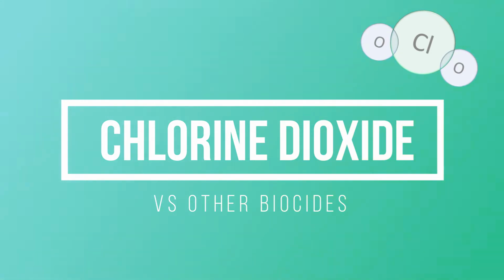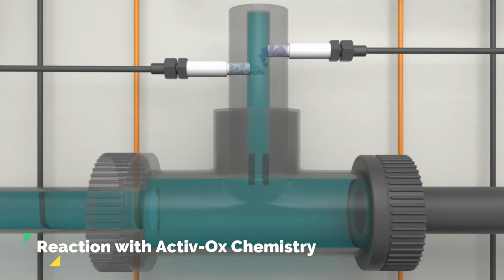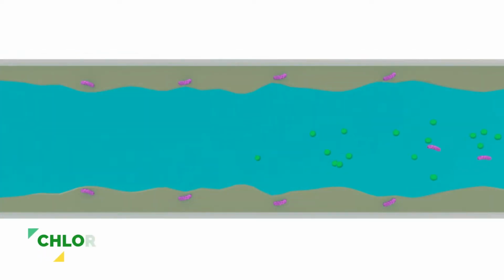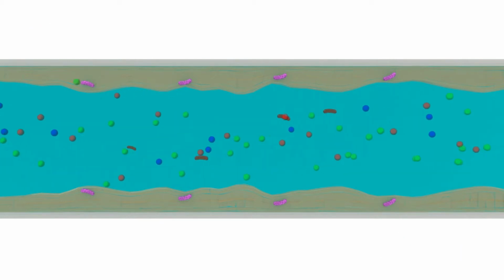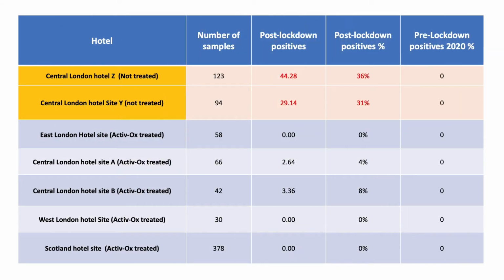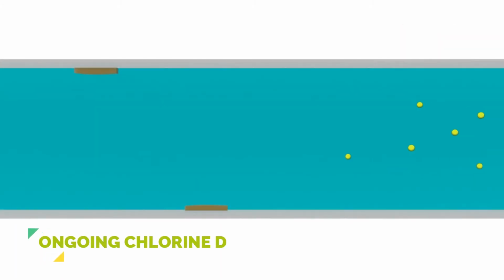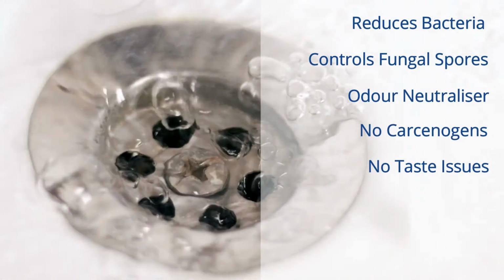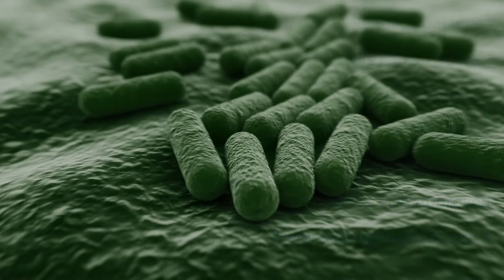Chlorine Dioxide Vs Other Oxidising Biocides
This video shows how chlorine dioxide is much more effective at disinfection and clearing biofilms for the purposes of water hygiene in systems compared to other oxidising biocides such as chlorine, ozone and hydrogen peroxide.
The chlorine dioxide system demonstrated is the Activ-Ox instantly reacting chemistry and simplified dosing system supplied by Accepta Ltd to resellers and end-users.